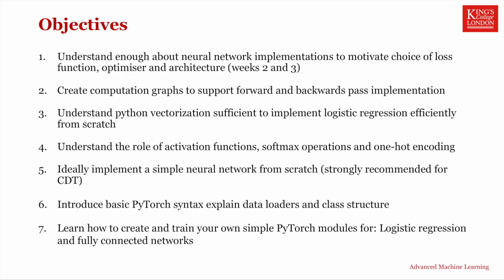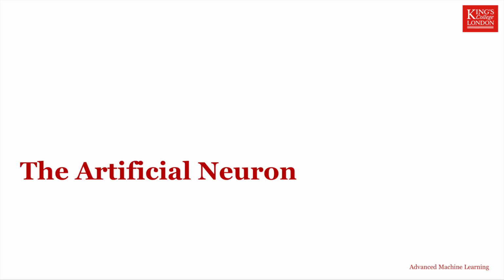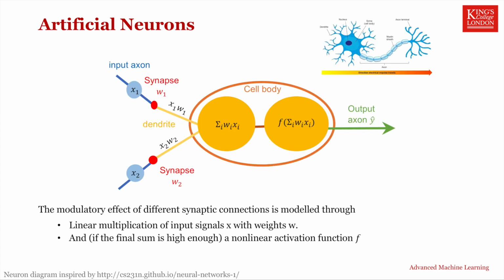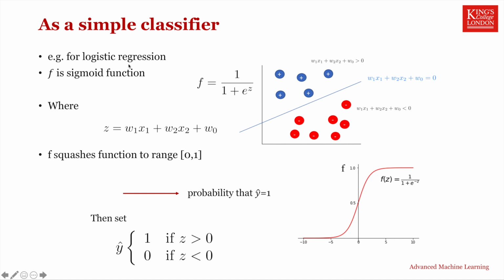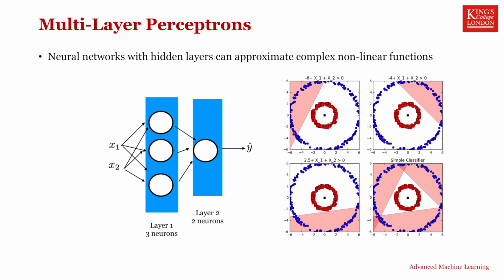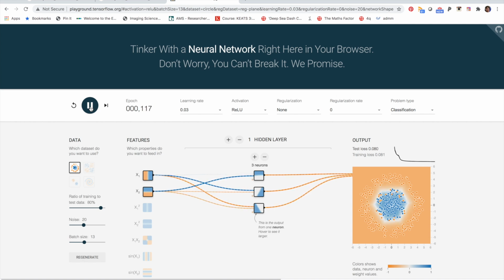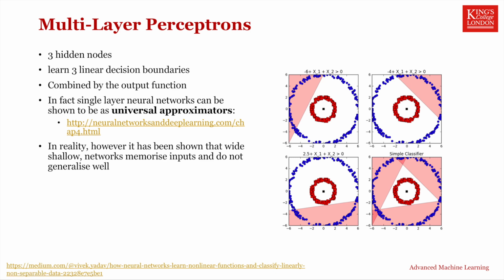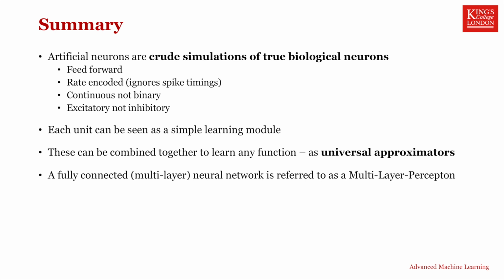Advanced Machine Learning week 1 part 1: coding neural networks from scratch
In this video we define the components of an artificial neuron and describe how these can be combined into a very simple (one hidden layer) neural network